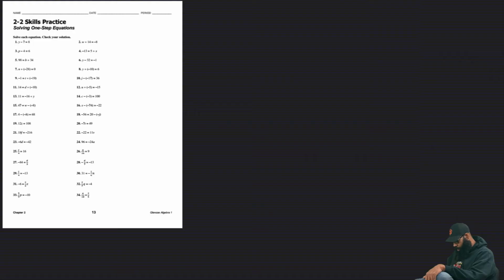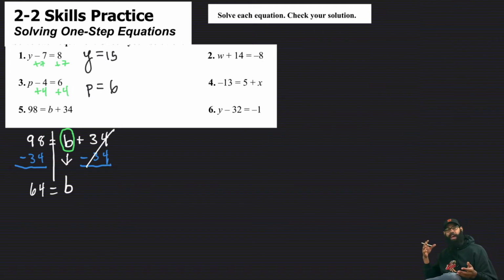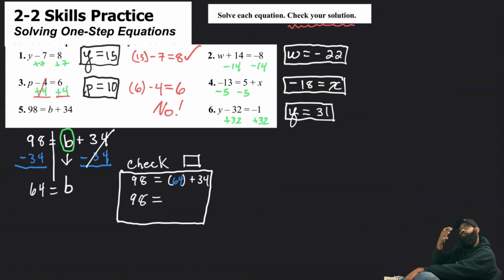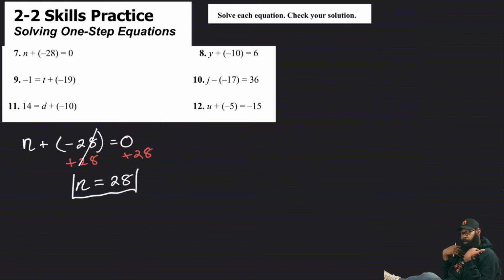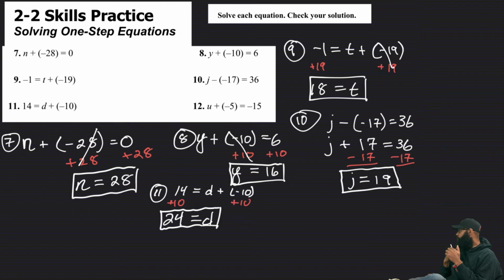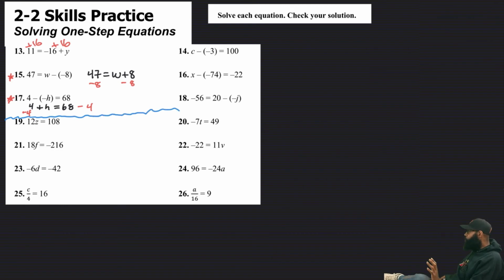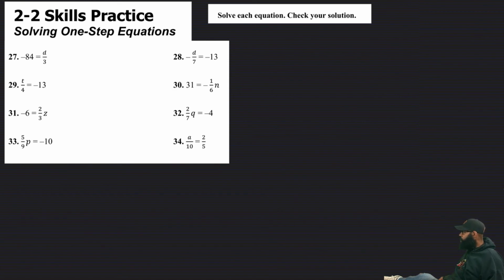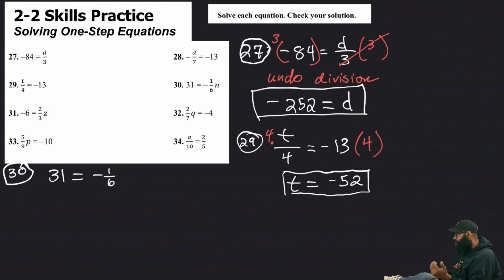McGraw Hill Algebra 1, Chapter 2, Lesson 2 - Solving One-Step Equations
Bearded Math Brother-Delon Craft is a High School Math Teacher.  He makes learning math fun for those who are distance learning. Follow along as he teaches McGraw Hill Algebra 1 Chapter 2 Lesson 2 in this video.